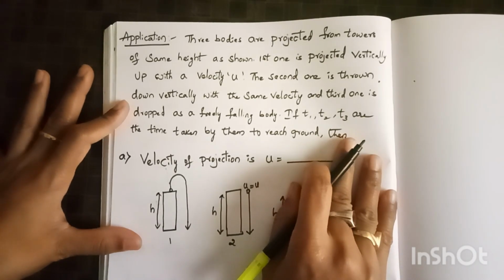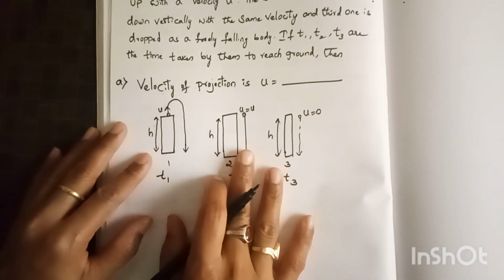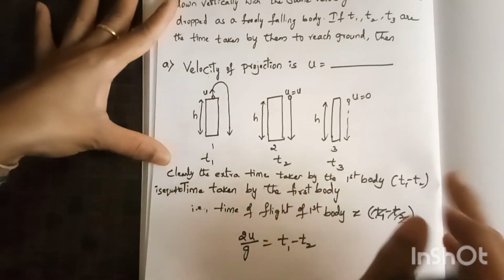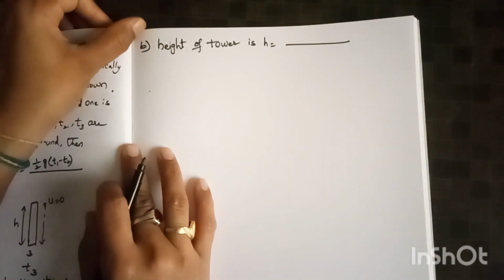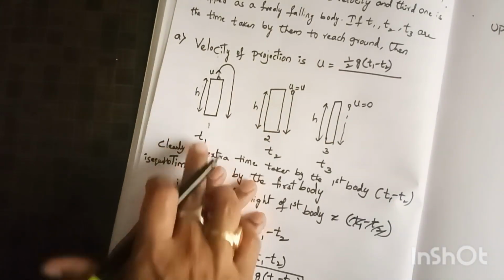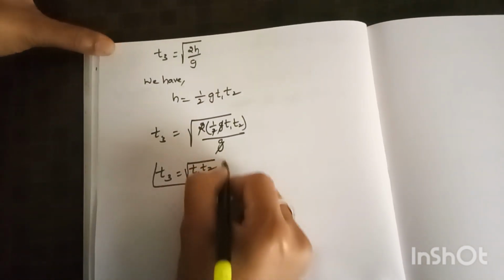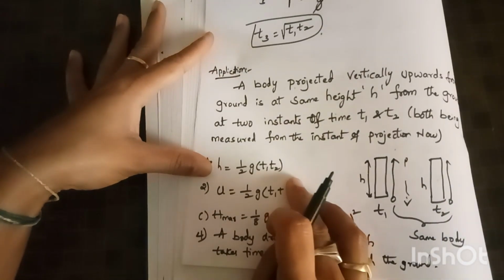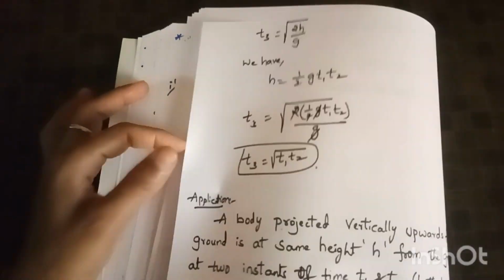Three bodies projected from top of the towers